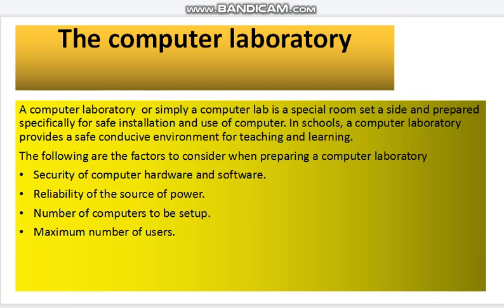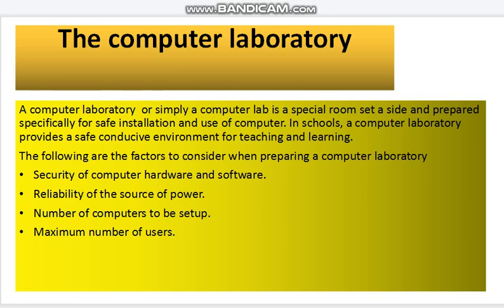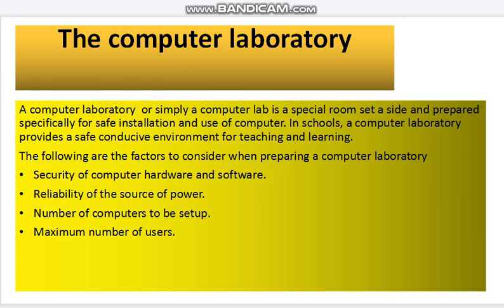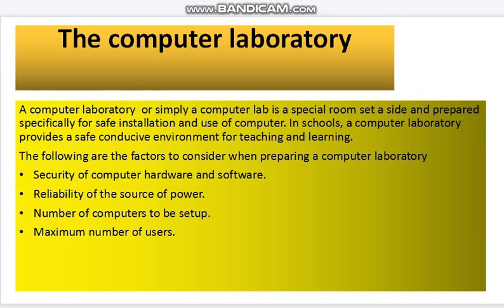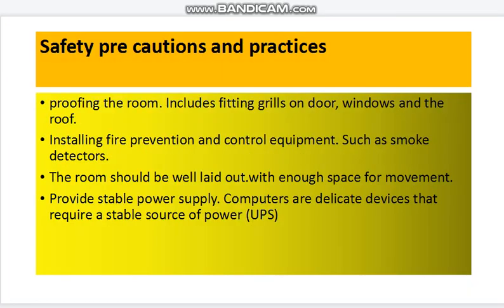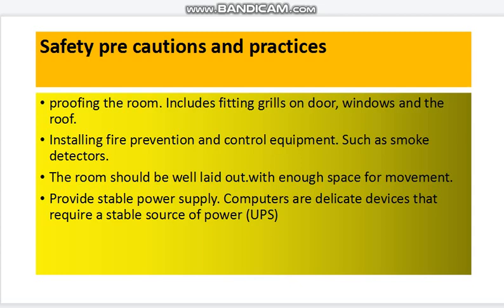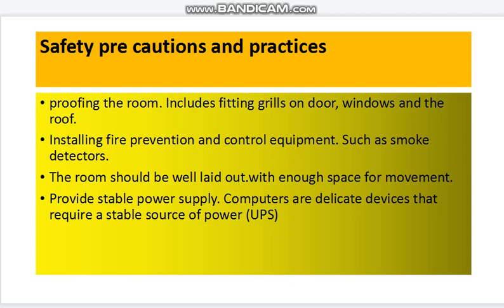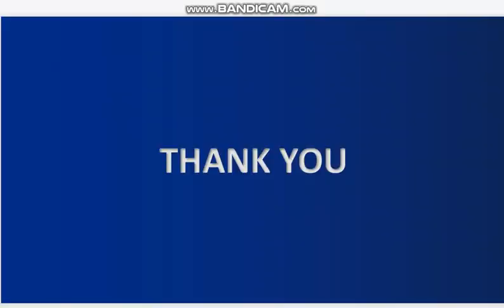Computer Laboratory, Safety Precautions and Practices In Computer Lab| Computer Fundamentals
In this video, I talk about the meaning of computer lab or computer laboratory,
factors considered for the computer lab
and the safety precautions and practices in the computer lab.

If there's any question or suggestion please leave it in the comments section. Thanks!!!